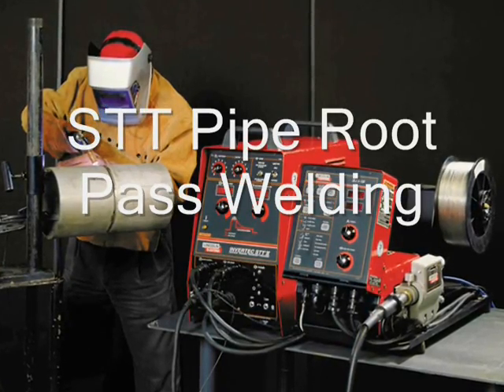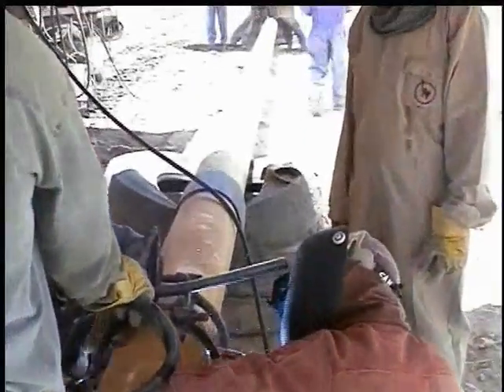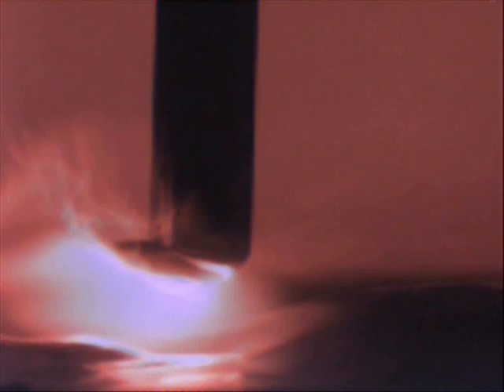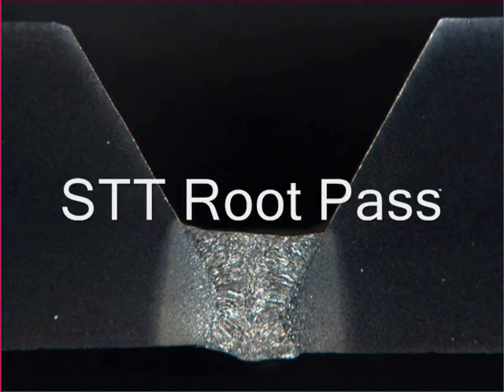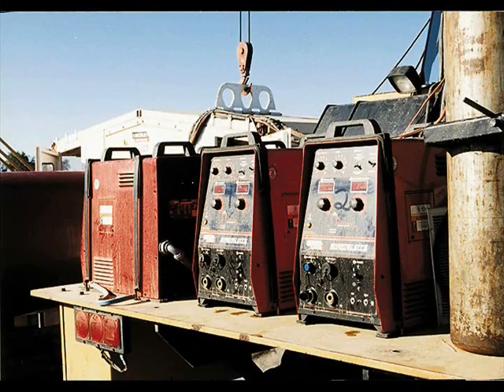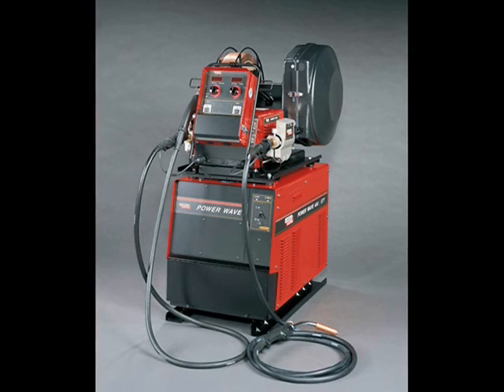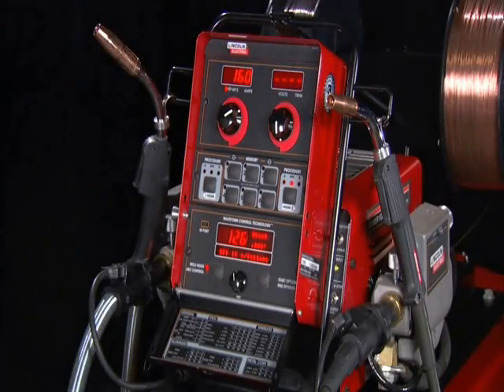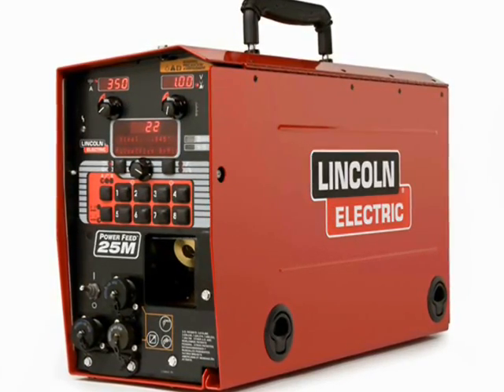STT Explained - Part 1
Learn more about Lincoln Electric's patented STT technology and how it can increase quality and productivity in the pipeline industry.